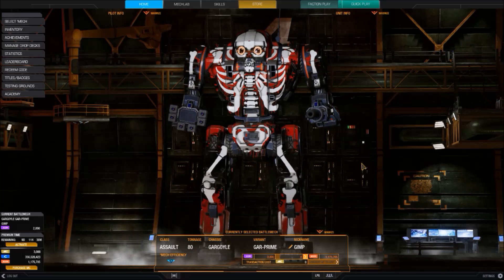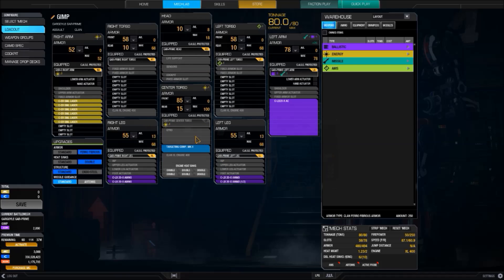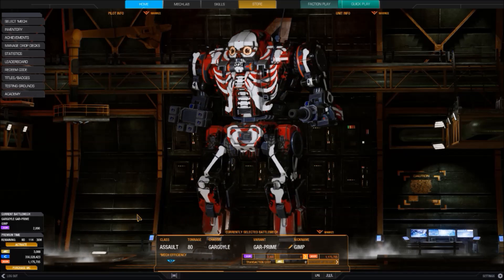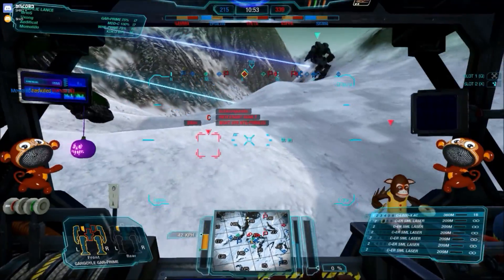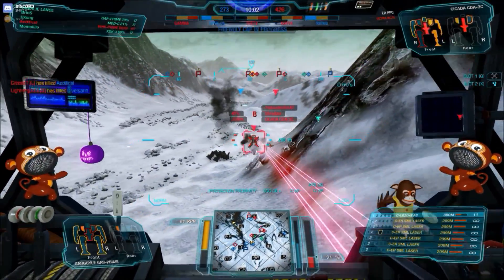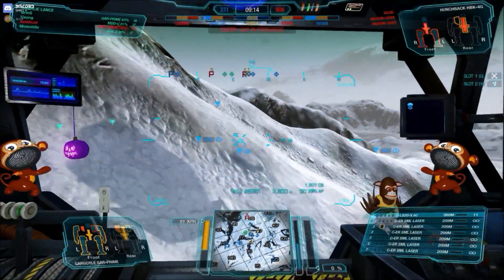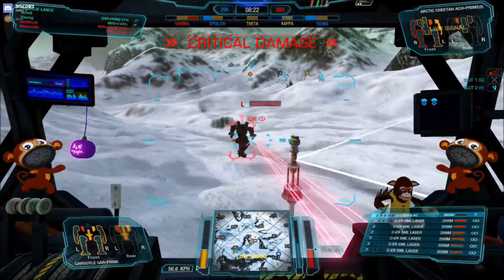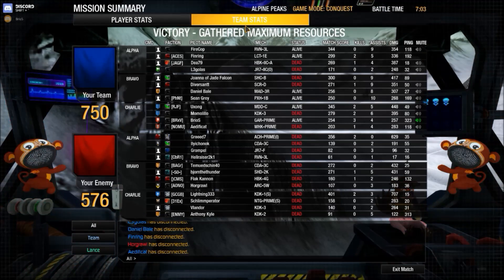[BRxV] How did I SURVIVE THAT?!? - Gargoyle Edition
The Gargoyle is full of defensive (Armor + Strucutre) quirks and combined with LB20X, 6ERSL & TCom2 is an excellent brawler. It has a huge CT hitbox which is a disadvantage but it also means that the arms seldom fall off. This is good as all its weapons are on its arms.

Here BrioS explores the tankiness of the Gargoyle and showcases an example of surivival in it.

Video uploaded by BrioS. Recorded on 12 October 2016 using Nvidia ShadowPlay.